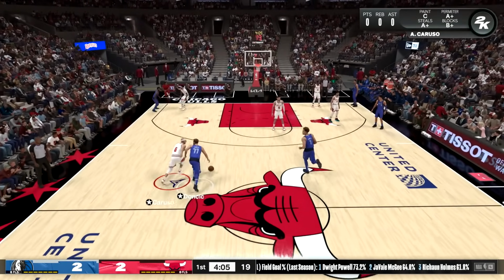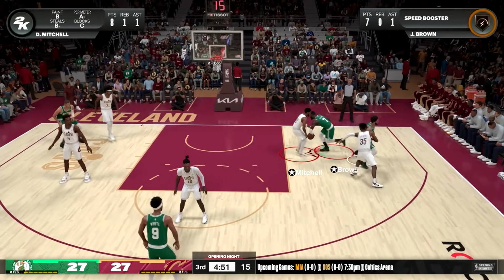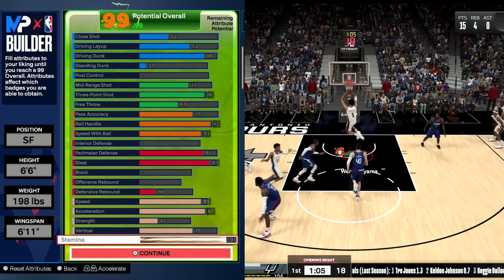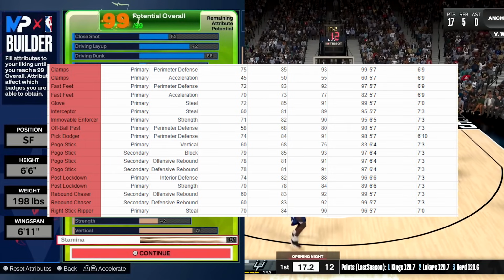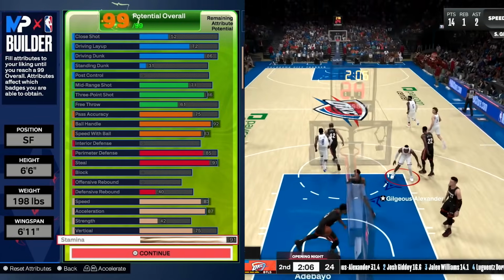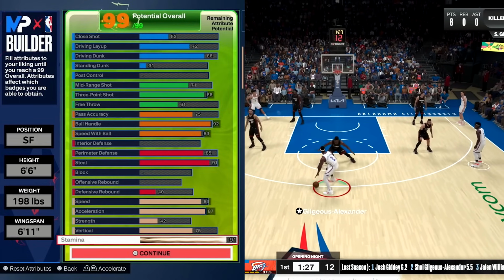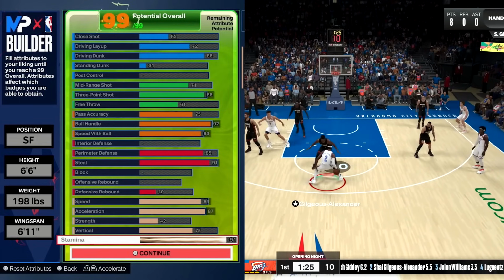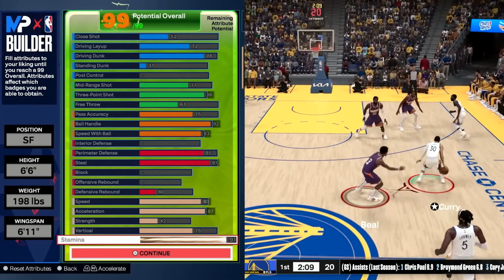This 2 WAY 6'6 ISO LOCKDOWN BUILD should DOMINATE NBA 2K24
CODE KOZA TO GET A DEPOSET MATCH $5-$100 !!